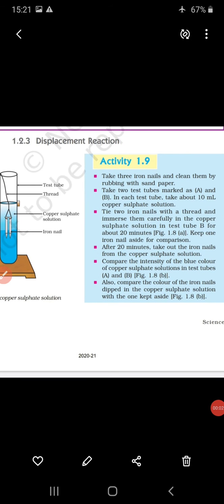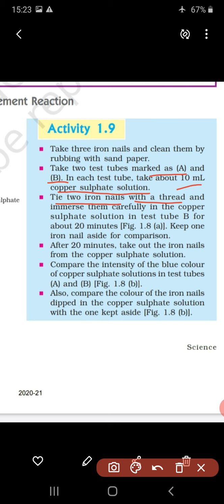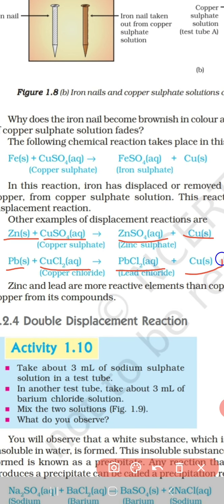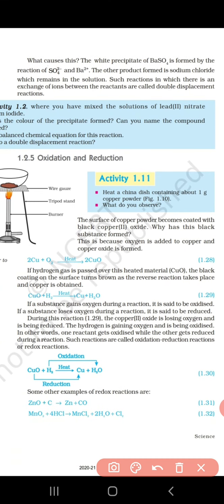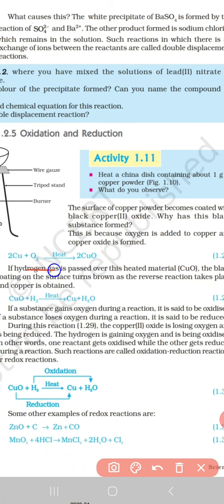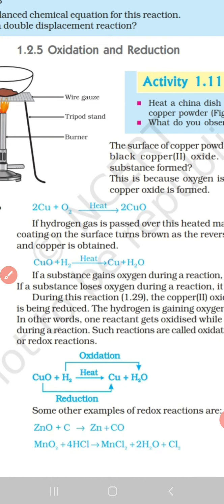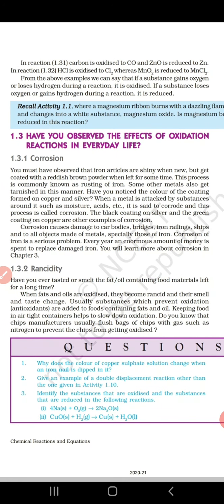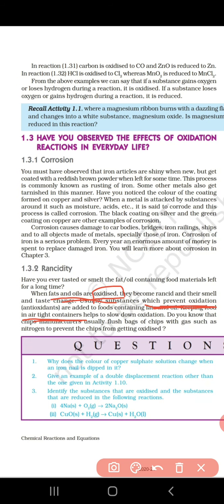10th std chemistry chapter 1 date 22/07/20